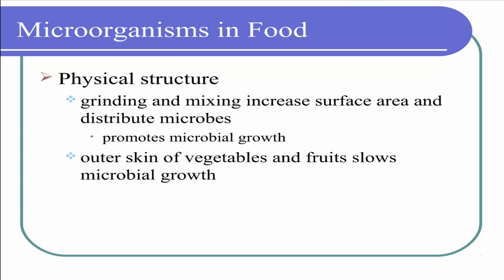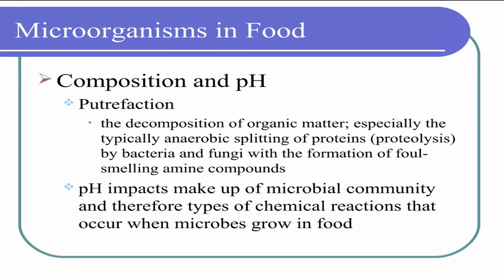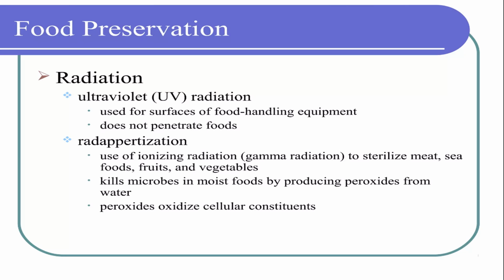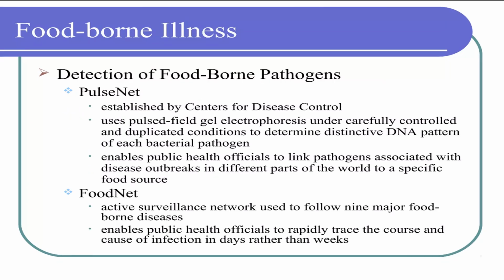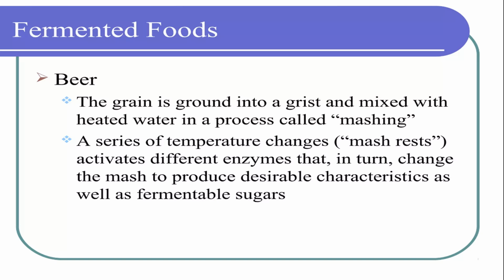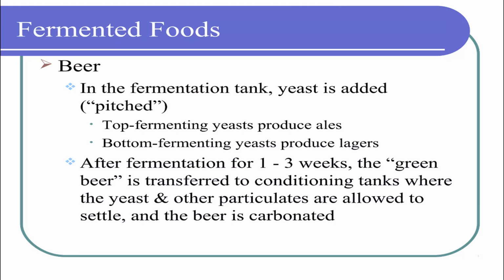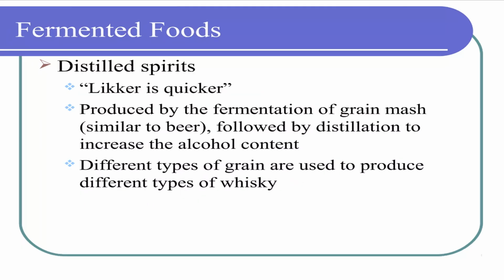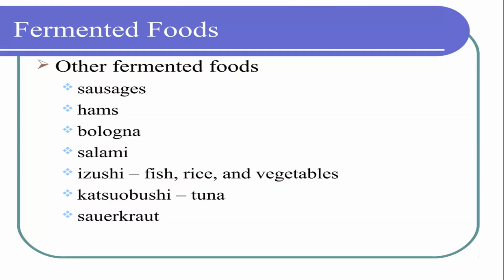Food Microbiology Lecture for GATE 2024 | Food Technology GATE Coaching |GATE XL Food Microbiology